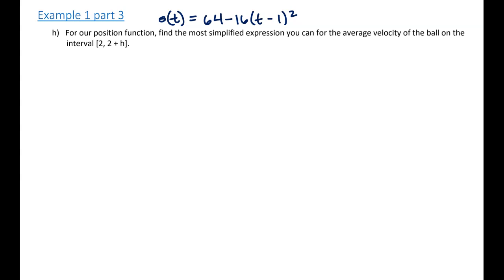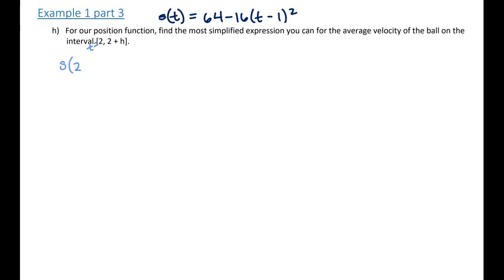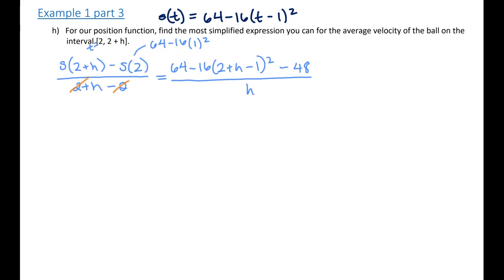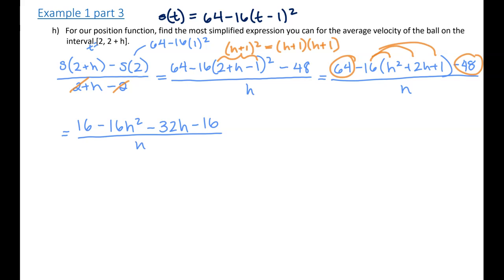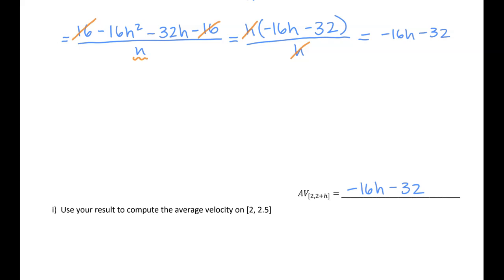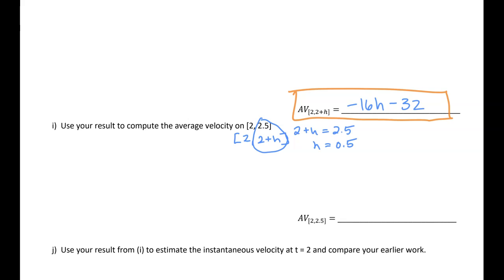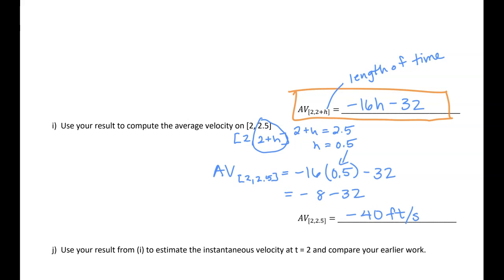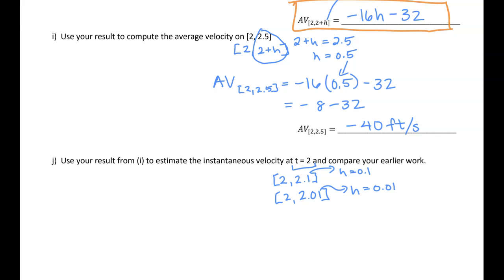M151 1.1 Example 1 h-j